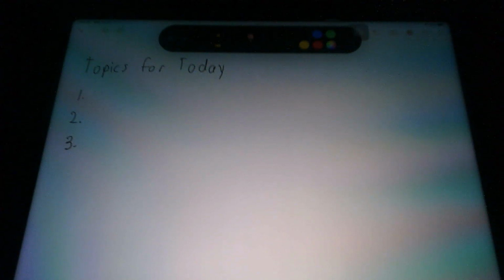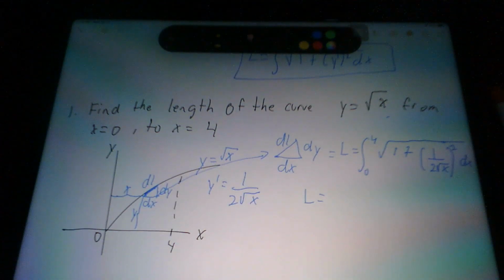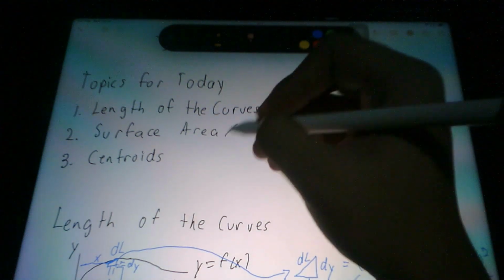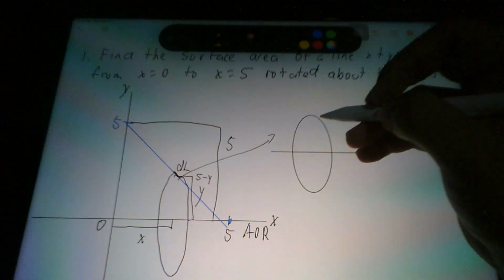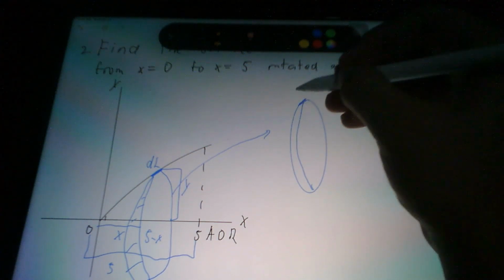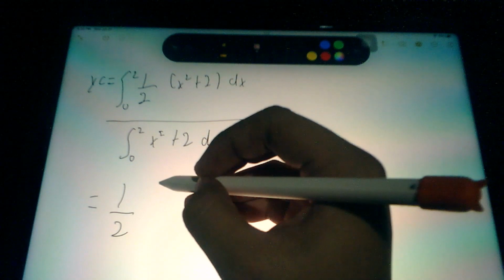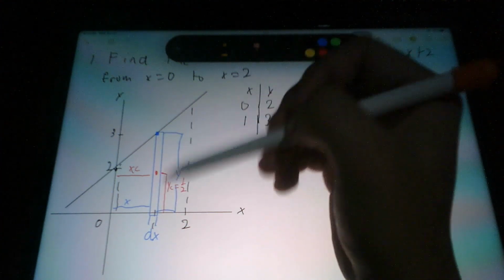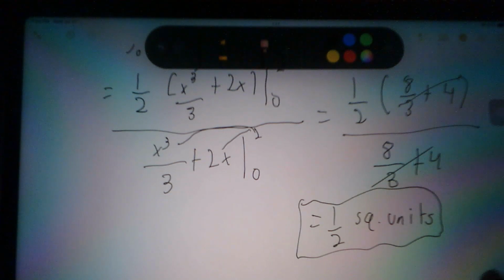Master Class Video 4 - Length of the Curve, Surface Area, and Centroid